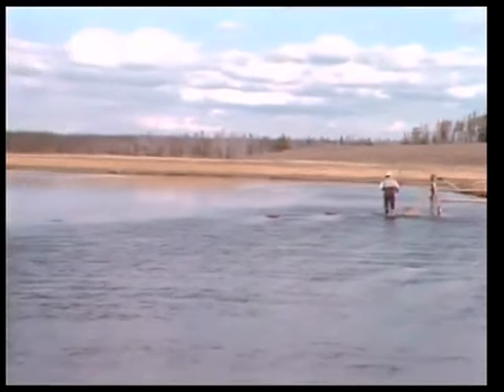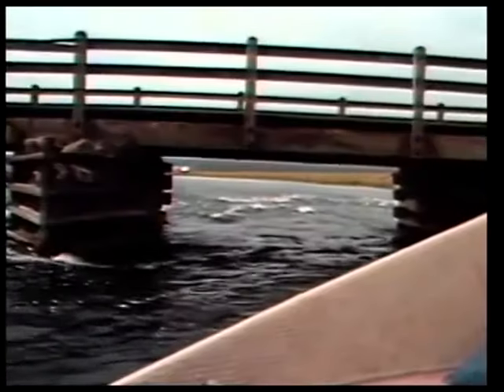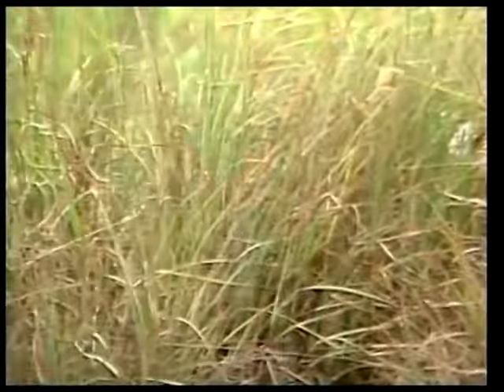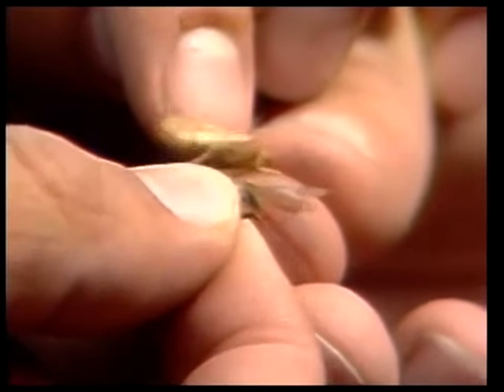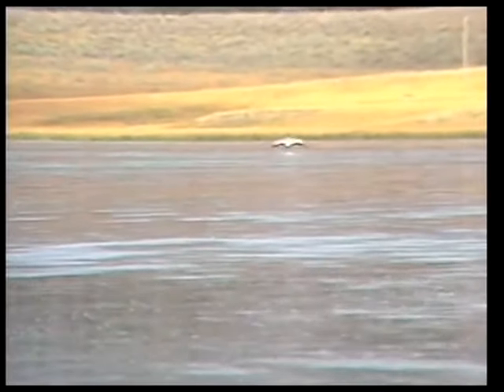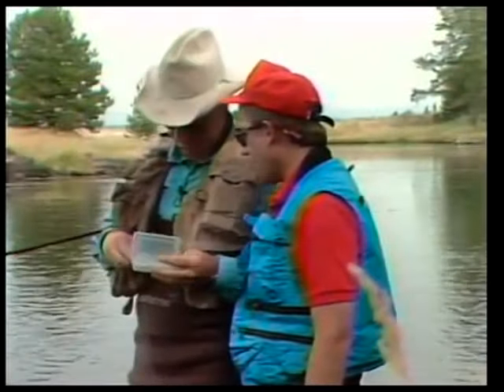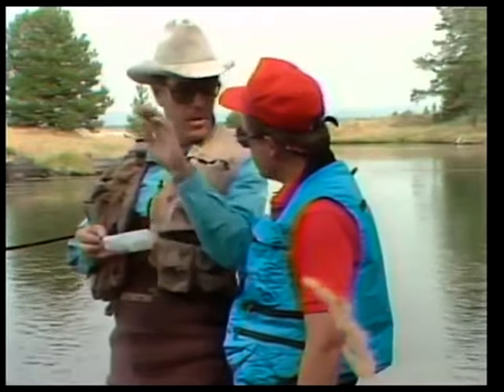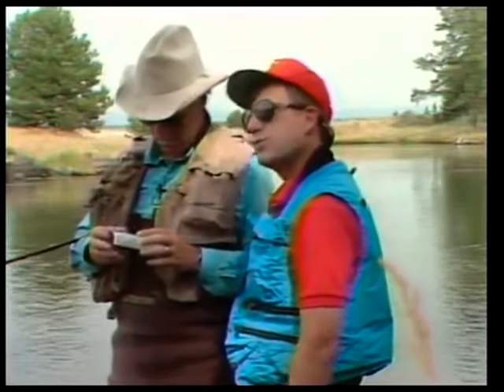Caddis celebration EPISODE 7 fly fishing legend Mike Lawson on the Henry's Fork more caddis hatches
All This May, Jack Dennis captures historic insight on caddisflies with entomology, fly tying and techniques to help you become a better fly fisherman. You'll see all about caddis in the eyes of master caddis man, the late Gary Lafontaine, Mike Lawson, Kelly Galloup, Scott Sanchez, and a host of other well-known fly fishermen as we dedicate May to the caddis. May is the start of many caddis fly hatches throughout North America, with one of the most famous hatches occurring this weekend, Mother's Day. This insect is prolific worldwide and is one of the trout's most abundant food sources year-round. All about caddis: get ready and hang on for some great action.